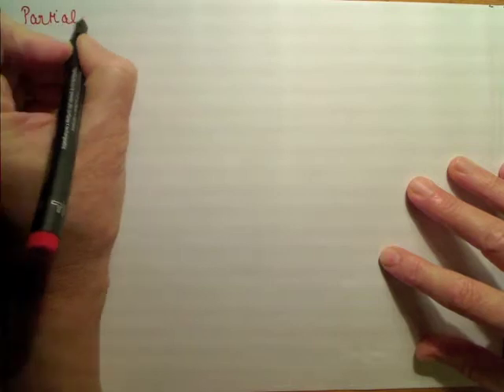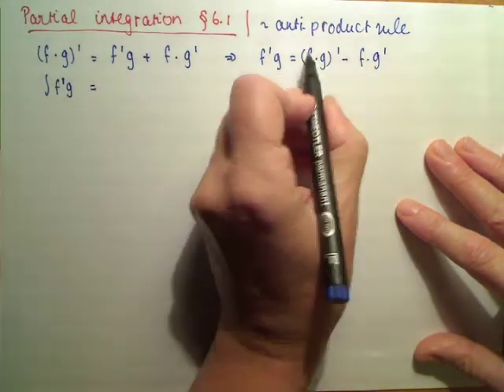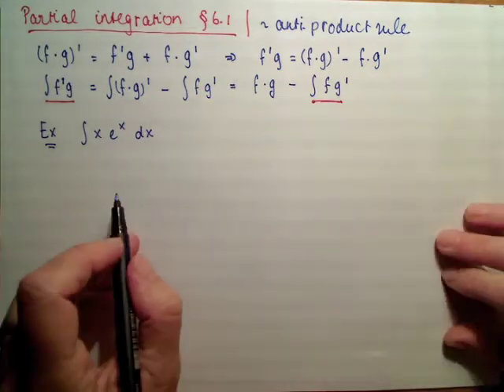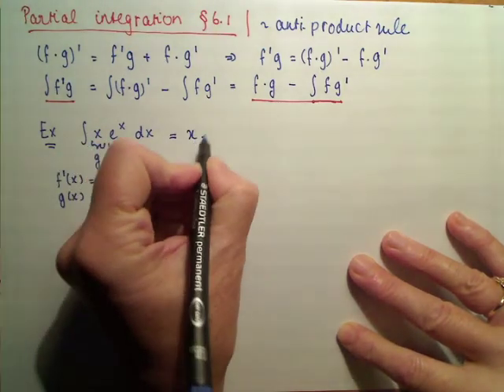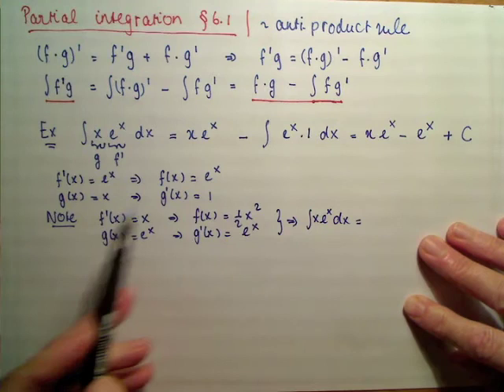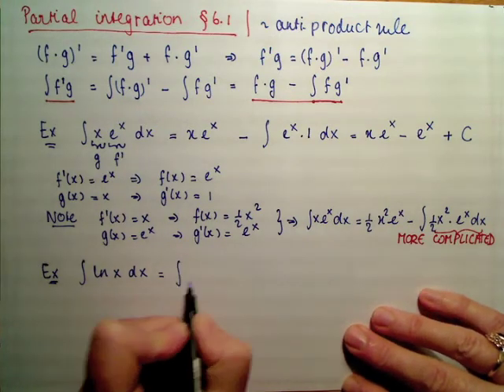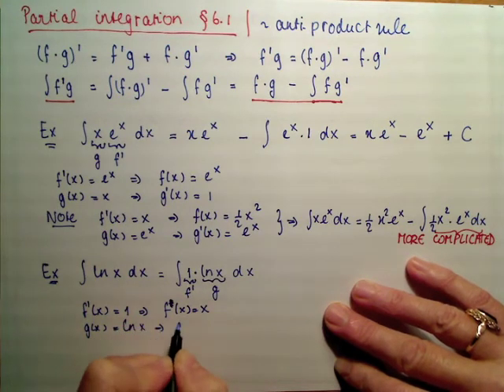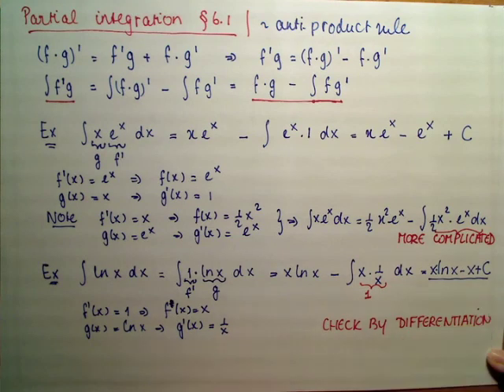Lecture 5.5 integration pi (1)